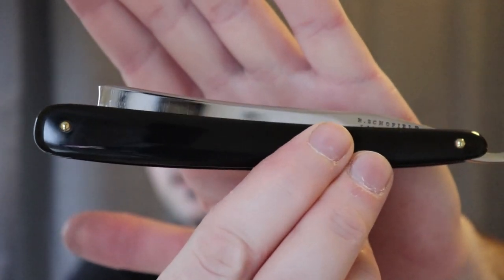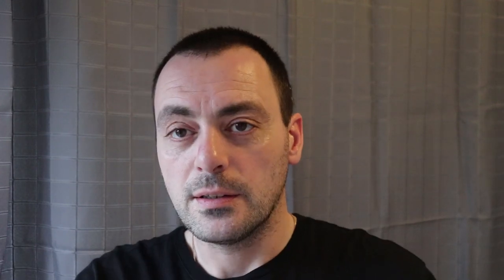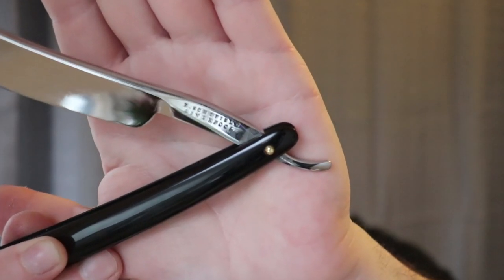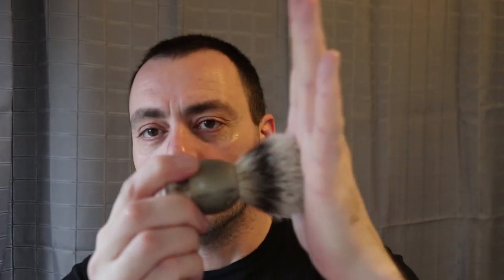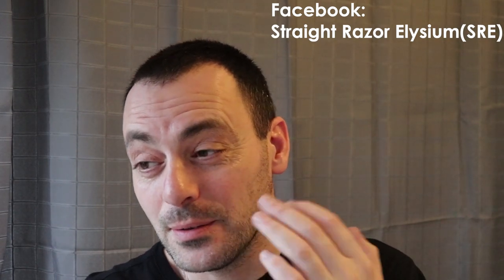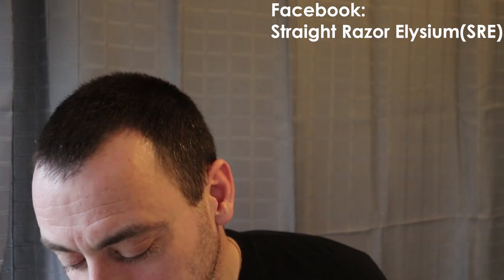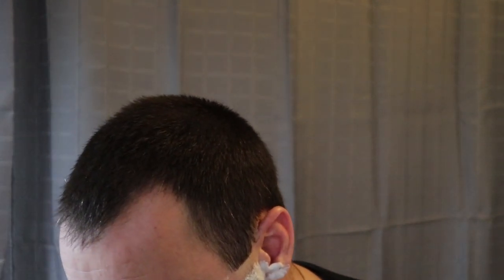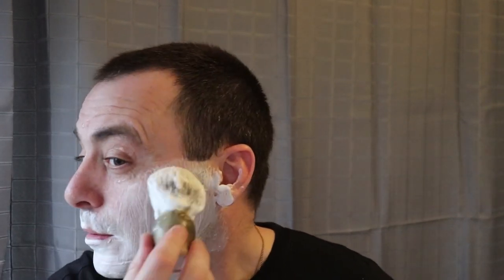Vintage Wedge Straight Razor Shave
Straight Razor Elysium